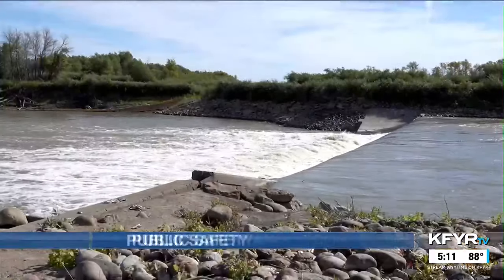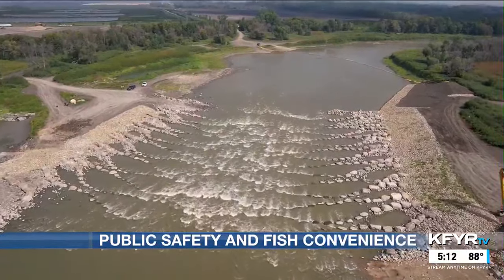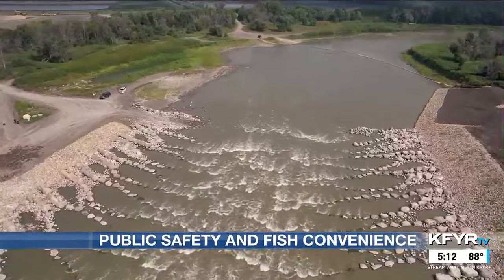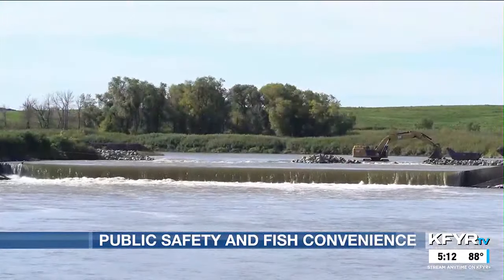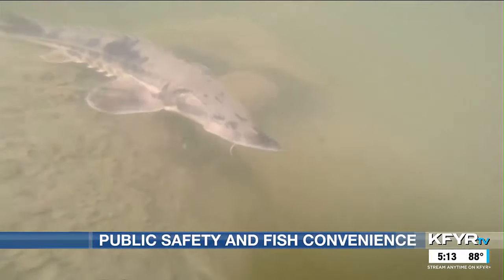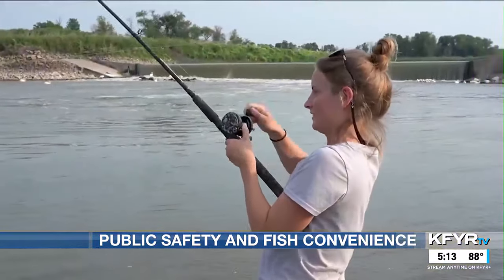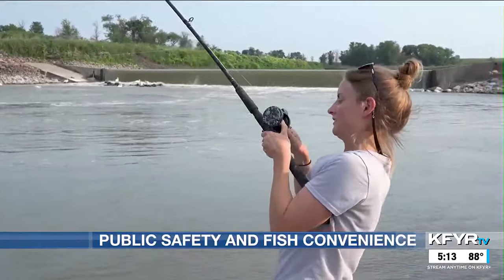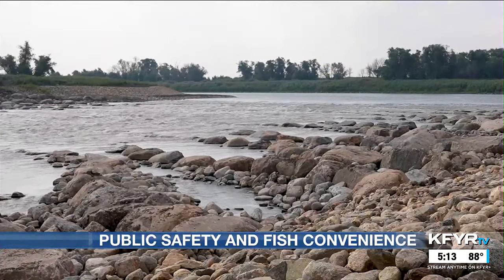A look at Drayton Dam as project comes to an end